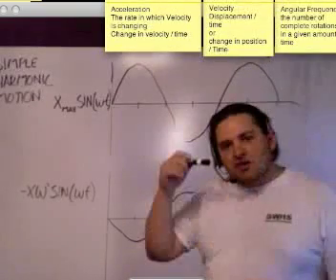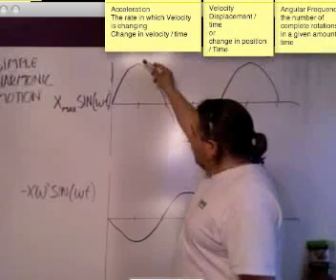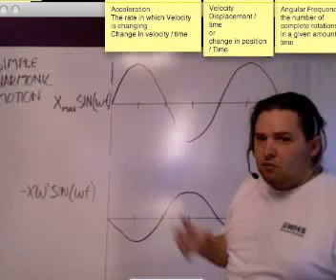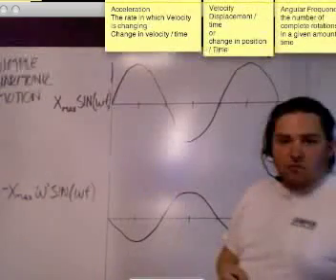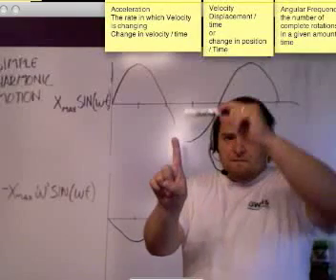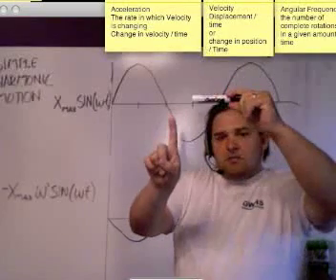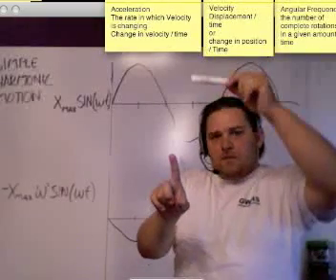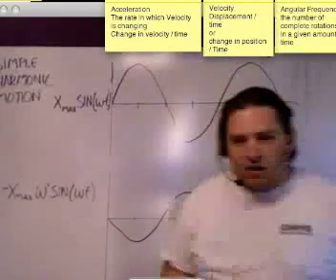Simple Harmonic Motion Position Vs Acceleration